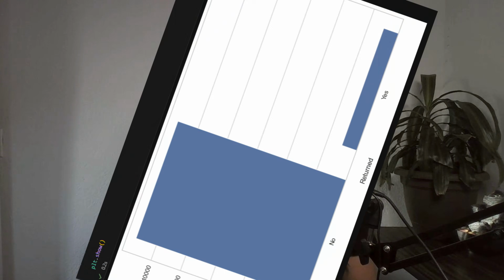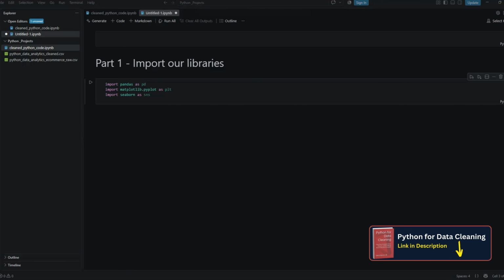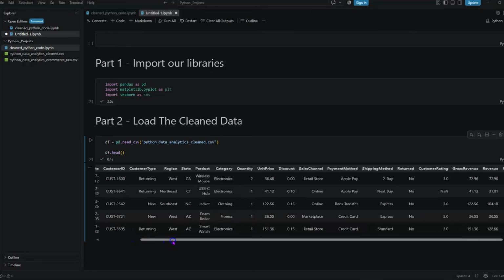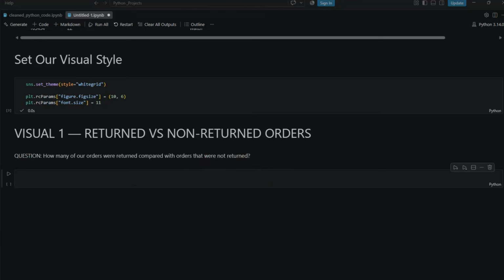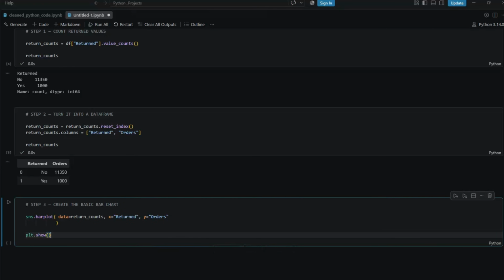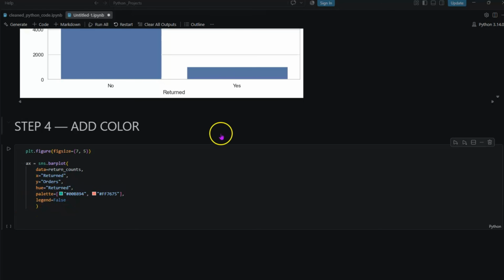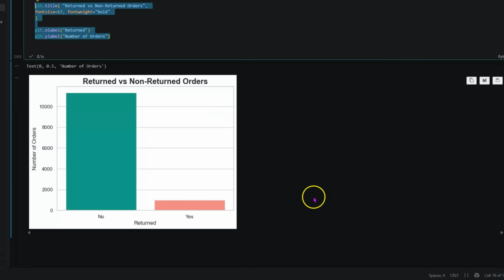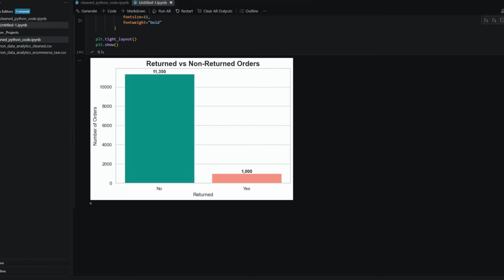Python Data Visualization for Beginners | Create a Bar Chart with Seaborn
Learn how to create a colorful bar chart in Python using Seaborn and Matplotlib — step by step.

In this beginner-friendly Python data visualization tutorial, we start with a real data question:

**How many orders were returned compared with orders that were not returned?**

Then we use Python to:

✅ Count categorical values with `value_counts()`
✅ Convert the results into a DataFrame
✅ Create a basic Seaborn bar chart
✅ Add custom colors
✅ Add chart titles and axis labels
✅ Display values directly above the bars
✅ Interpret what the visualization is telling us

This is Part 1 of my Python Data Visualization series, where we'll use the same real-world dataset to build different charts and answer actual data analysis questions.

🐍 Need help setting up Python, VS Code, and Jupyter Notebook?
I've linked my step-by-step setup tutorial below.

🧹 Want to see how this dataset was cleaned?
Watch the first video in this Python Data Analytics series, where we clean the dataset step by step using pandas.

In Part 2, we'll answer:

**Which product categories generate the most total revenue?**

We'll use `groupby()`, aggregation, sorting, and another colorful Python visualization.

*Continue Learning":*
I put my full data cleaning workflow into a book: Python for Data Cleaning

🗄️ Want to take your Python for data science skills to the next level? Check out this SQL & Python course on Udemy and start building real-world database skills!